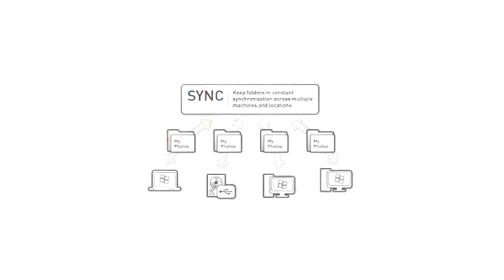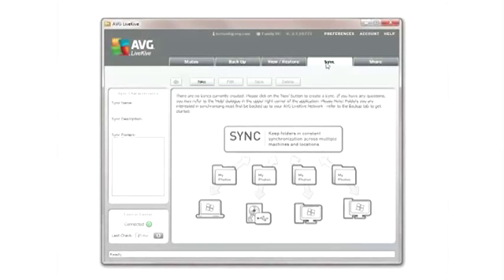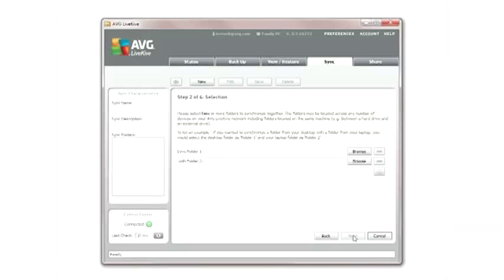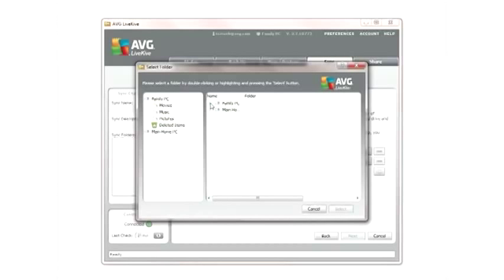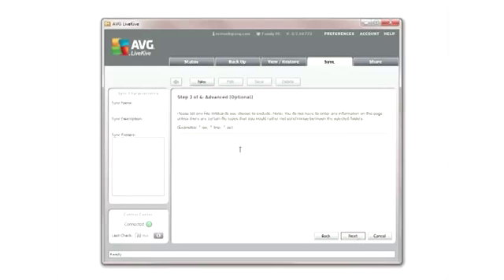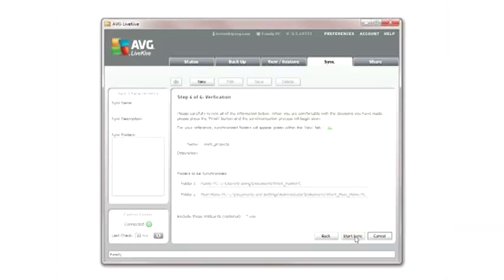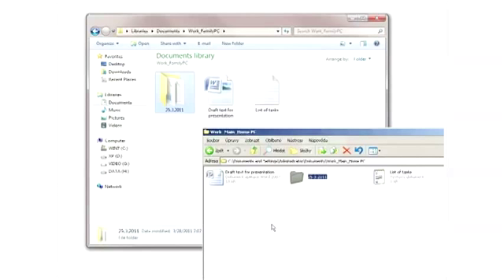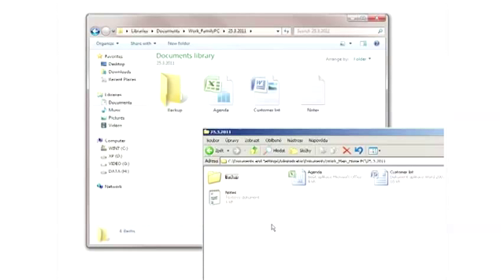How to sync your data using AVG LiveKive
On this tutorial, learn how to have all of your data in sync with all of your devices.